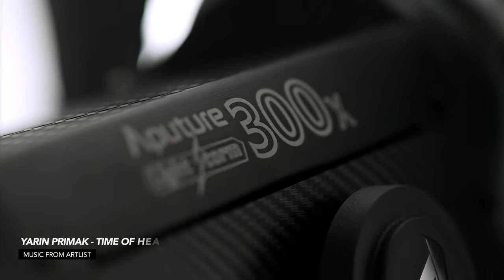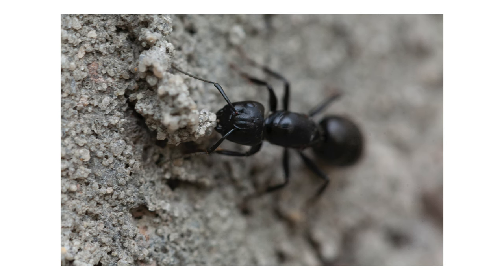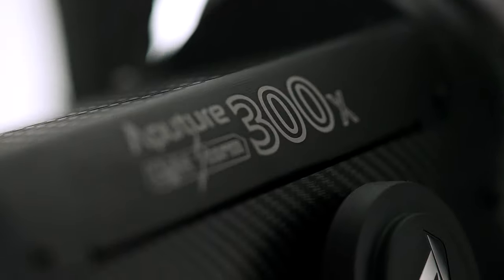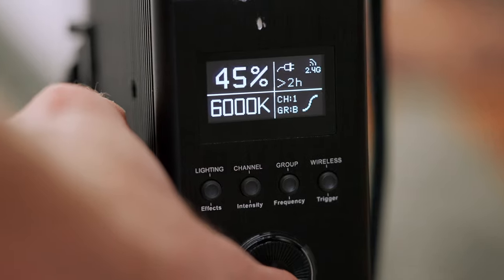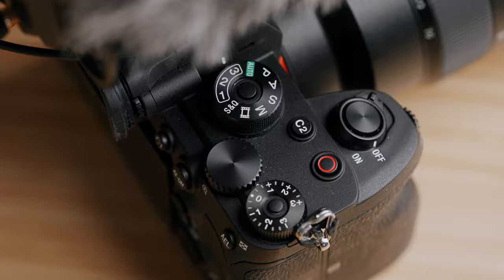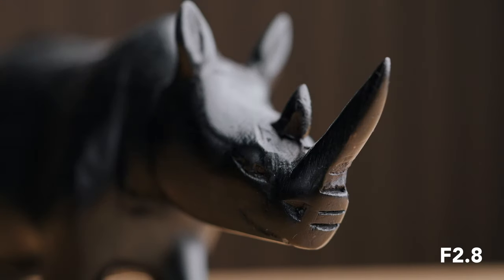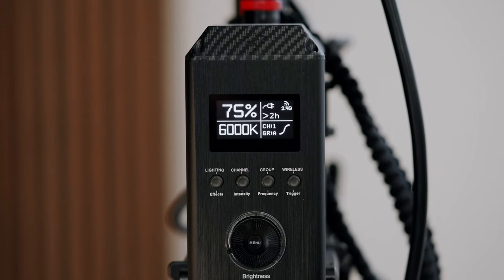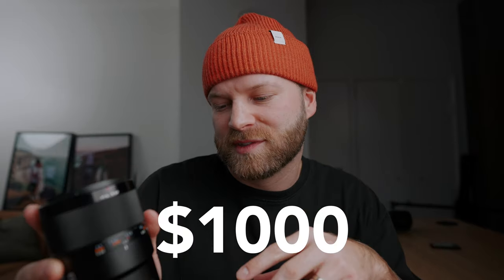Why EVERYONE NEEDS to own a MACRO LENS!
⚡︎ BEST PLACE TO GET MUSIC FOR ALL FILMMAKERS (2 MONTHS FREE)

Filmed on the Sony A7SIII